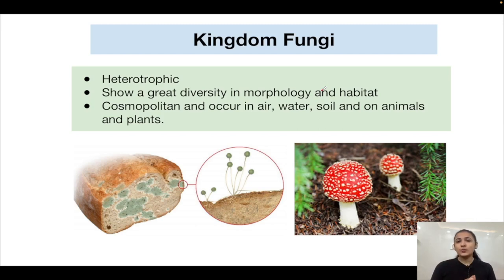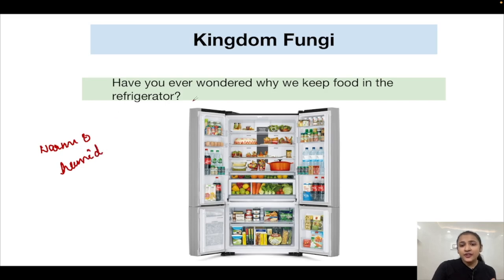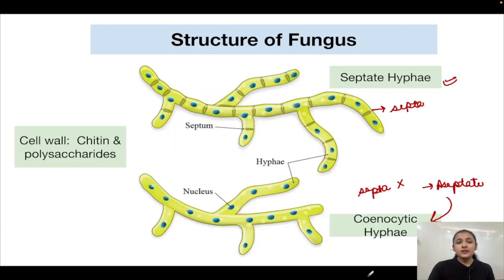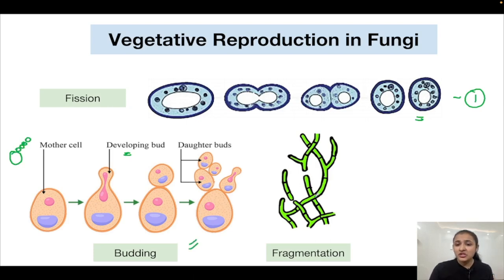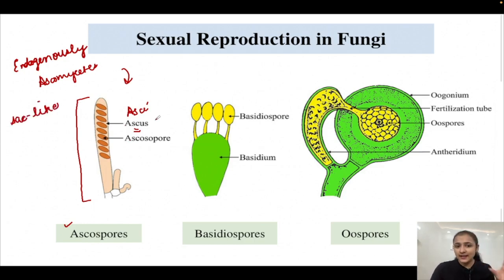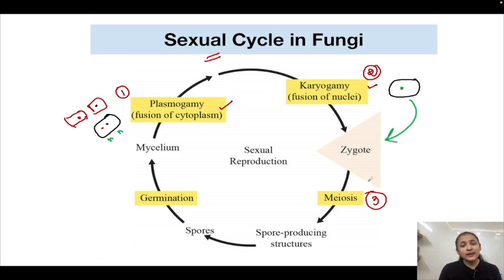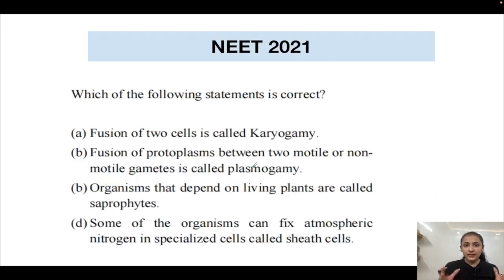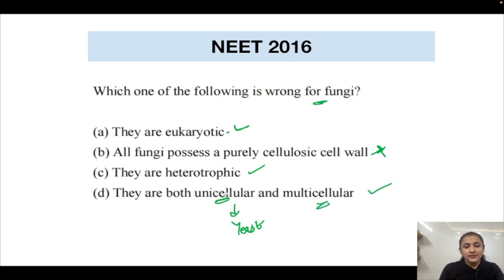Biological Classification | Kingdom Fungi | NEET 2024 | AIIMS | CBSE | Chapter 2 | Biology with MJ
Chapter 2 - Biological Classification
Topics - Kingdom Fungi
Class - 11

Time Stamps:
00:00 - Introduction
00:58 - General features of Kingdom Fungi
06:03 - Structure of Fungus
10:34 - Mode of Nutrition in Fungi
13:55 - Reproduction in Fungi
14:17 - Vegetative Reproduction in Fungi
15:33 - Asexual Reproduction in Fungi
18:49 - Sexual Reproduction in Fungi
22:13 - Asexual Cycle in Fungi
22:44 - Sexual Cycle in Fungi
26:50 - Classification of Fungi
29:18 - NEET PYQs
34:07 - Thank You

This free online course is for NEET/AIIMS aspirants, CBSE students and all biology lovers. It is fully aligned with NCERT. Check out the course on the chapter 'Living World' in the playlist attached below: